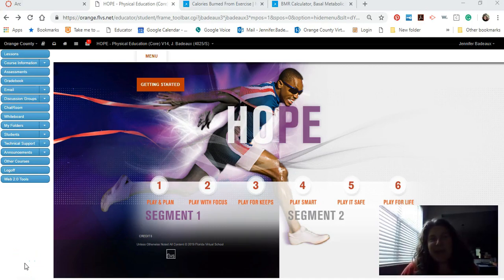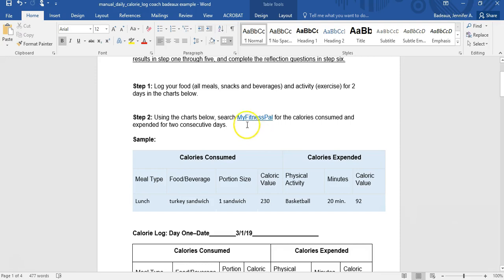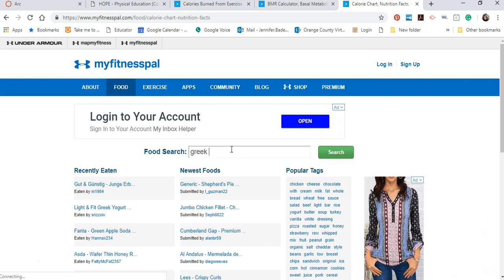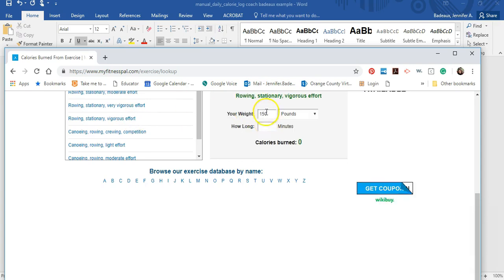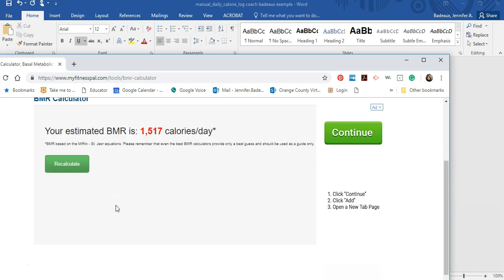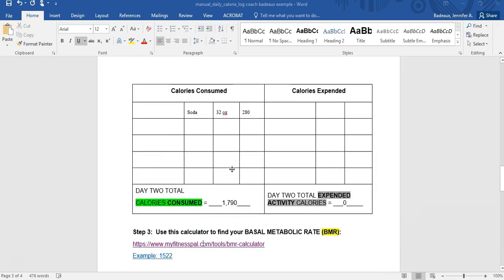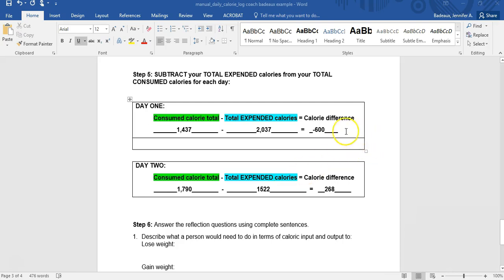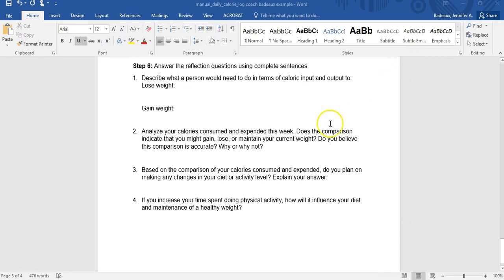How to complete the 4 05 HOPE Assignment.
Step-by-step instructions with Coach Jennifer Badeaux on how to complete the 4.05 Menu assignment in HOPE class through OCVS / FLVS.